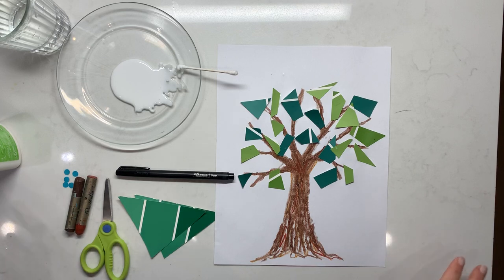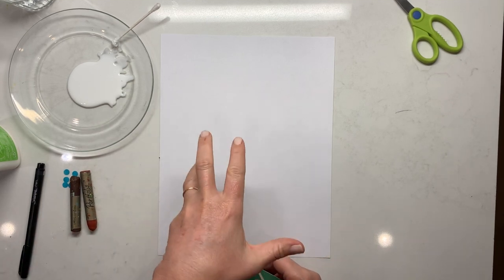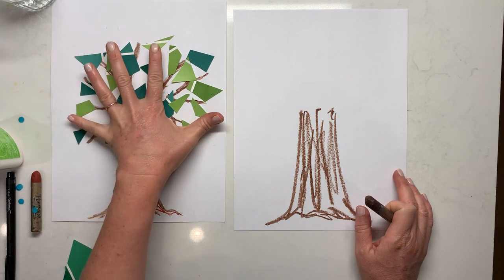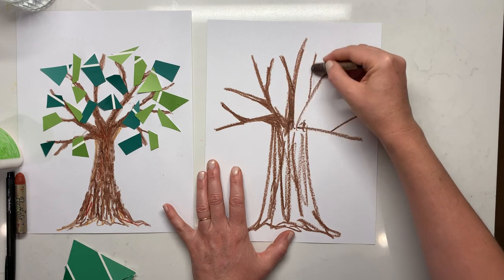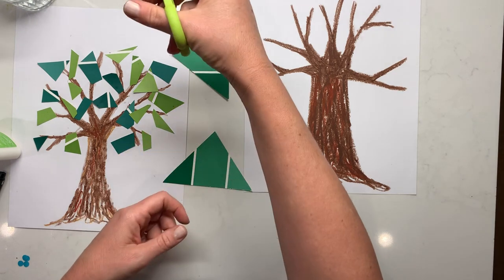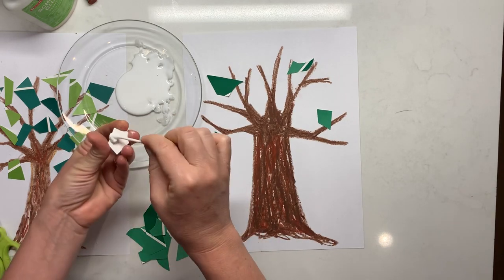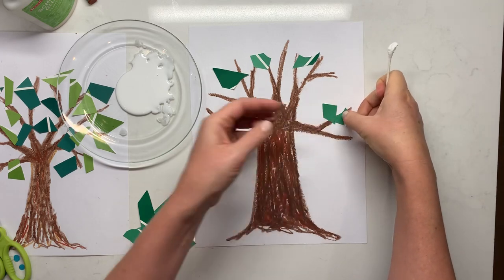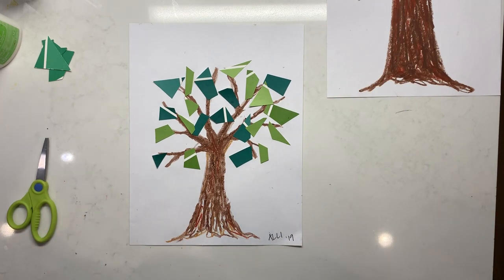Cycle 2 Week 4 - Abstract Tree (producer)